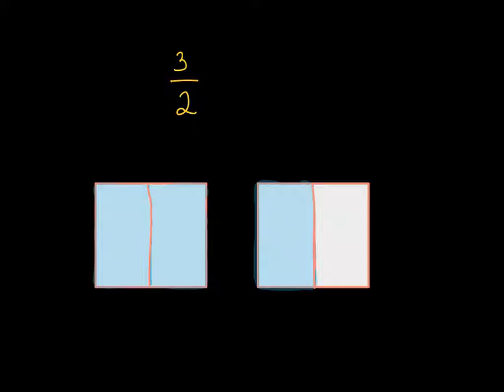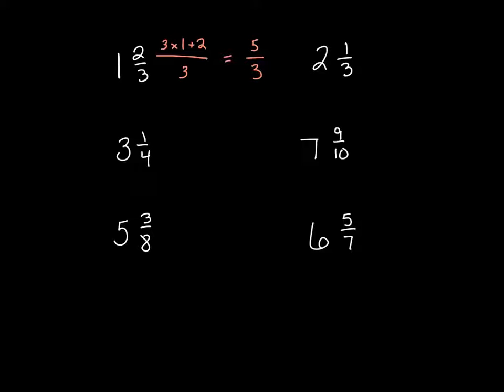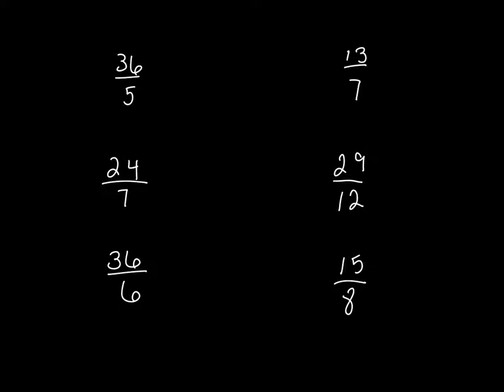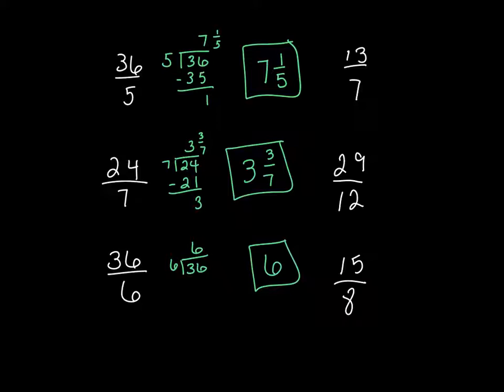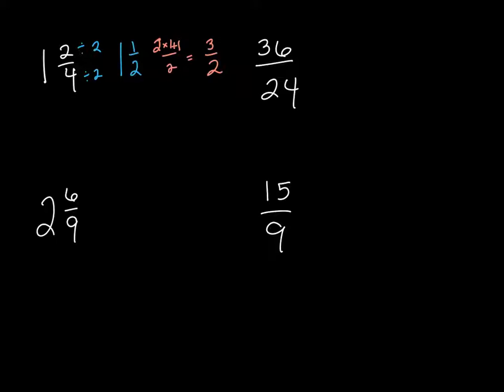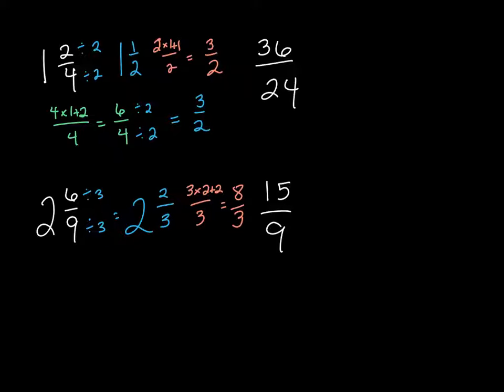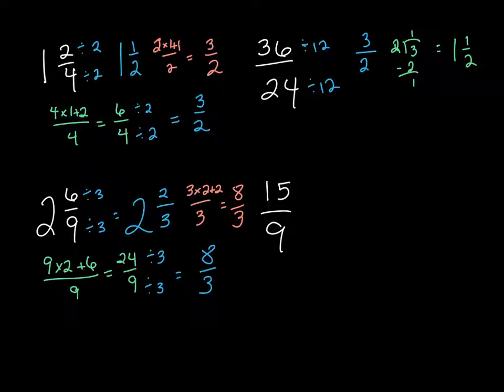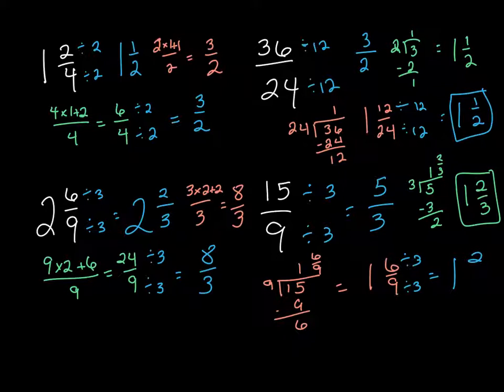Mixed Numbers and Improper Fractions